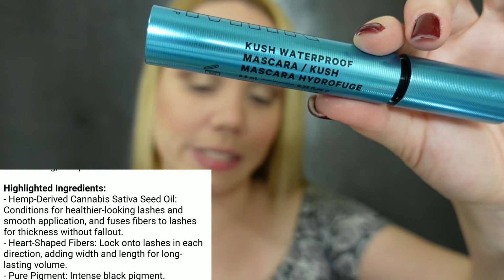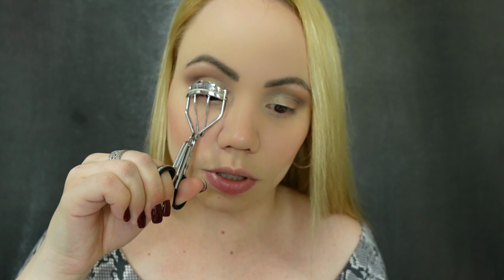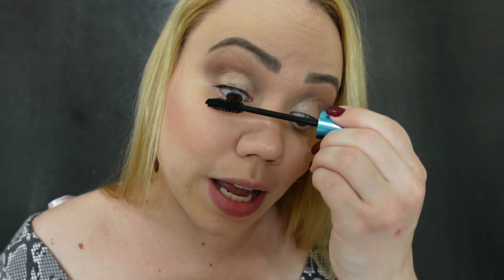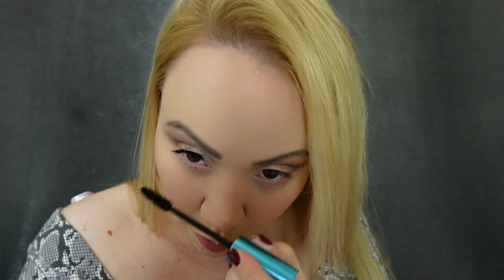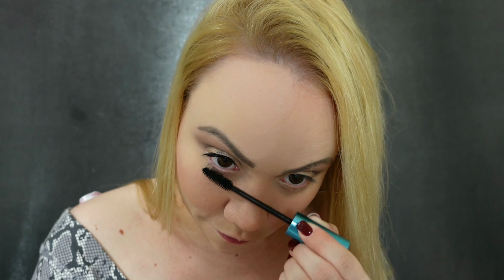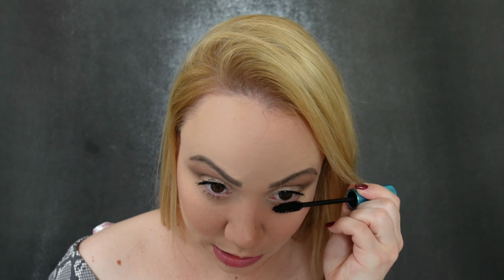Milk Makeup Kush Waterproof Mascara Review/ Demo 2020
Milk Makeup Kush Waterproof Mascara Review/ Demo